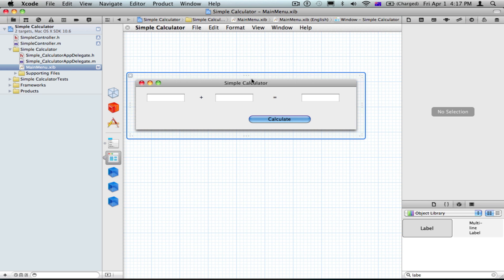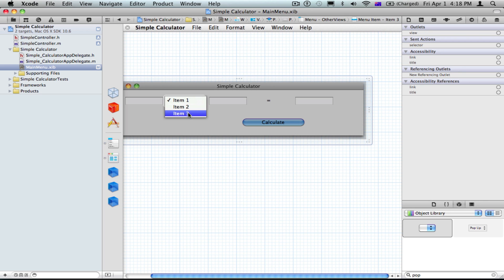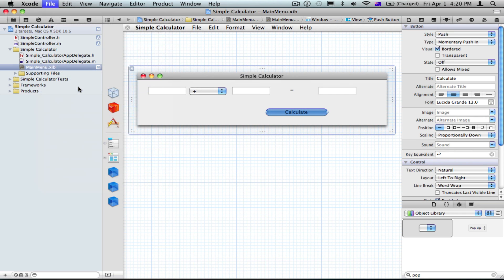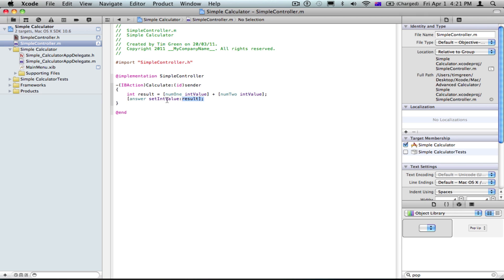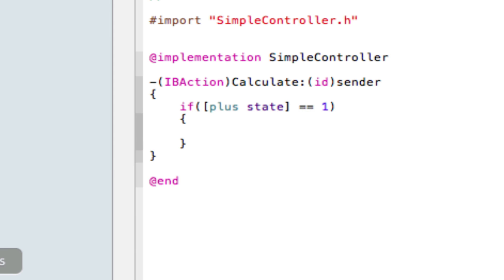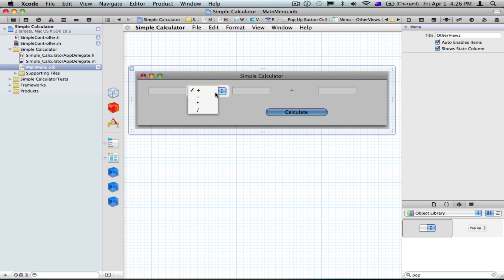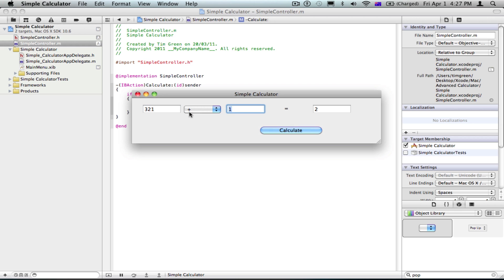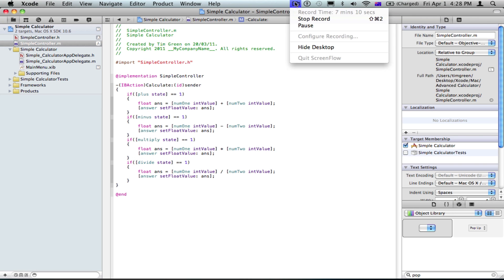Xcode 4 Simple Calculator part 2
watch my older simple caluclator before watching this... alternatively watch the other one and download the project